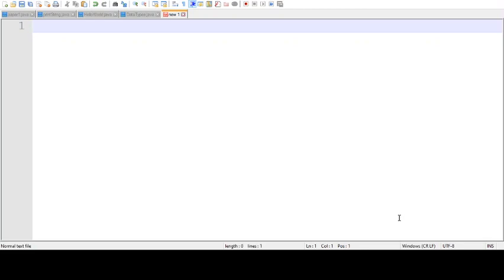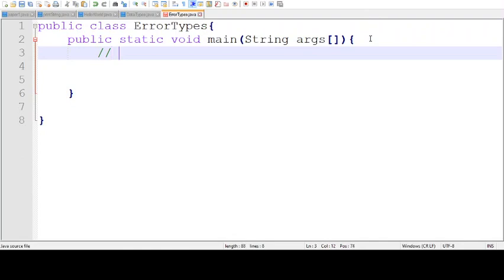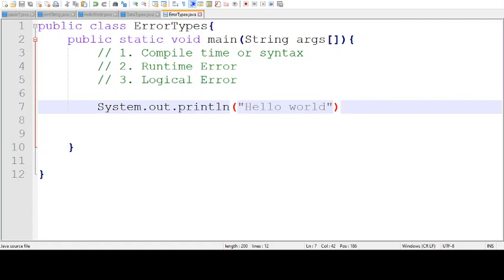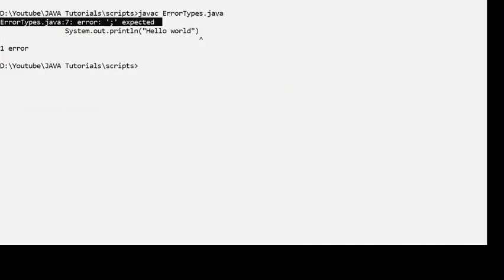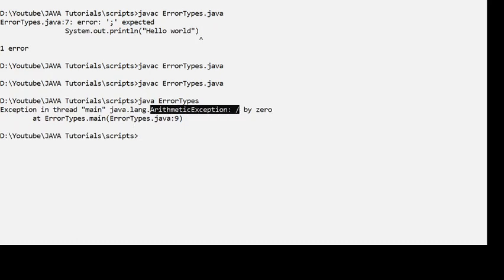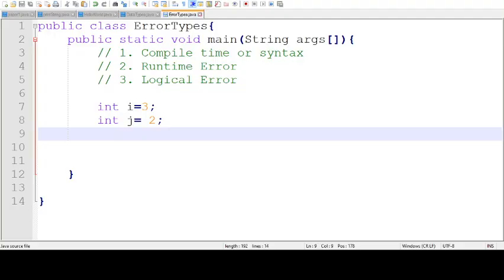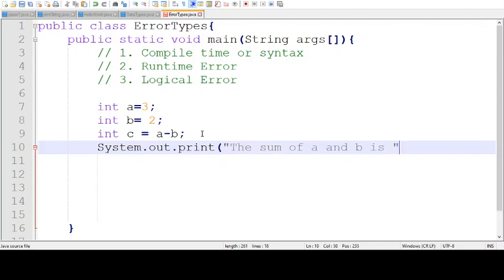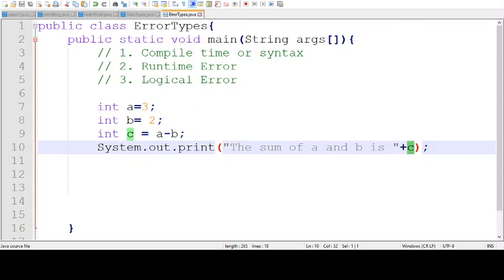Error Types in JAVA | Java Tutorial | Applications based video | JAVA Hacks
In this video we will see what are types of errors in Java and how to remove them. In order to understand errors, we need to understand what are the kinds of errors in Java. In this chapter we will understand everything you need to know about errors in Java.

After watching the complete video, you must be able to answer following questions
1. What are types of errors in JAVA?
2. What is syntax error?
3. How to remove syntax error in JAVA?
4. What is a runtime error?
5. What is Compile-time error?
6. what is Logical error?